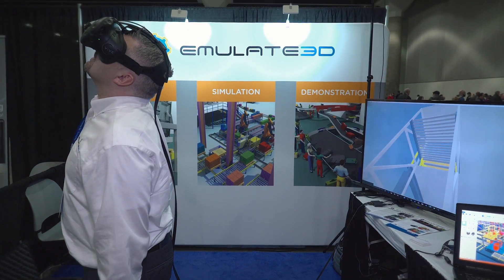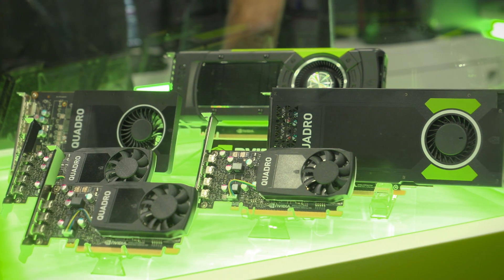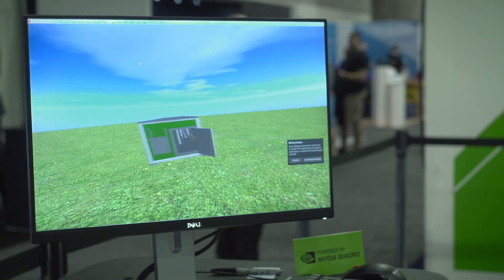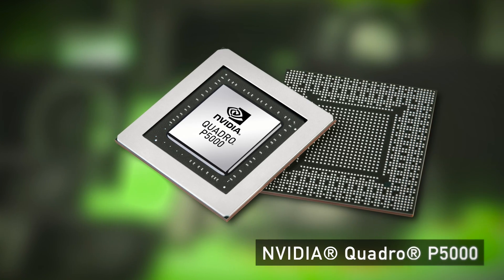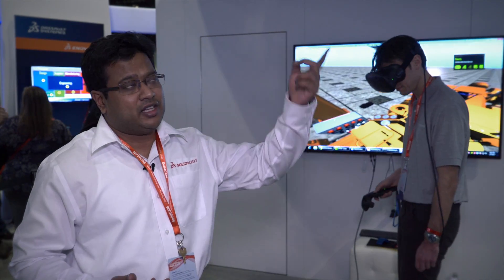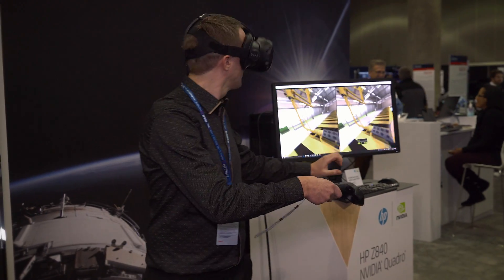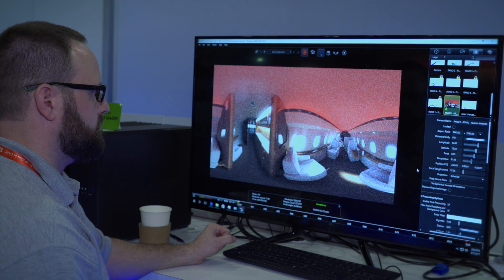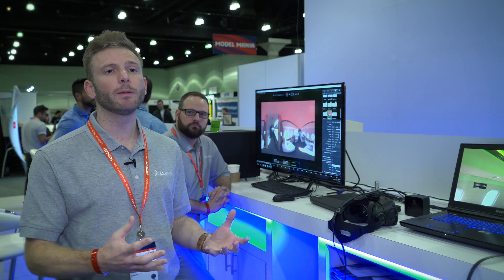NVIDIA and HTC bring the power of VR to SOLIDWORKS World 2017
Discover how NVIDIA and HTC are bringing the power of VR to SOLIDWORKS users at SOLIDWORKS World 2017.  Learn more about all of our SOLIDWORKS graphics solutions